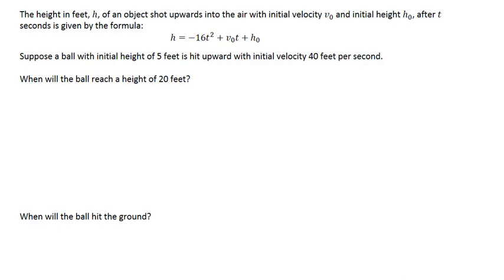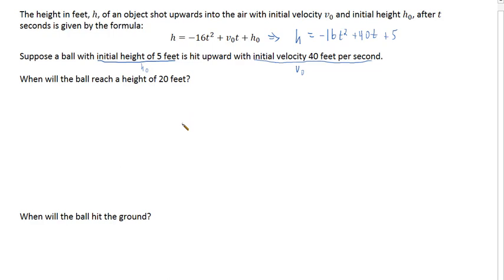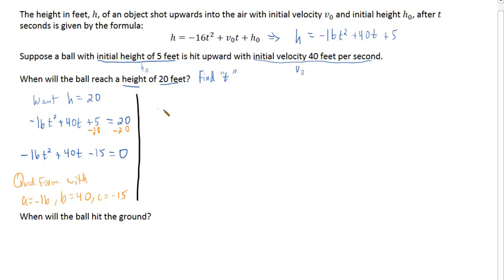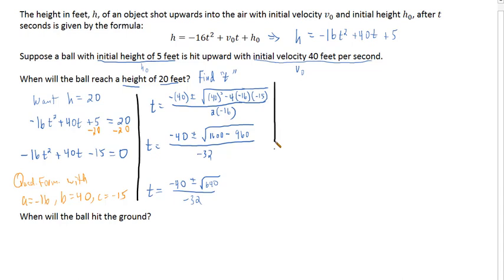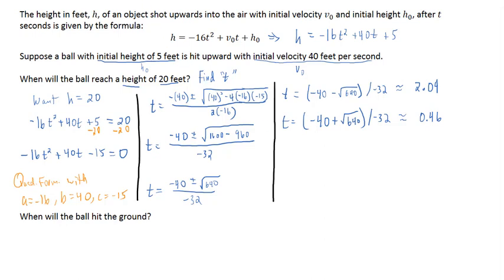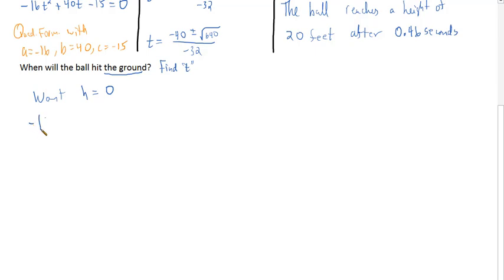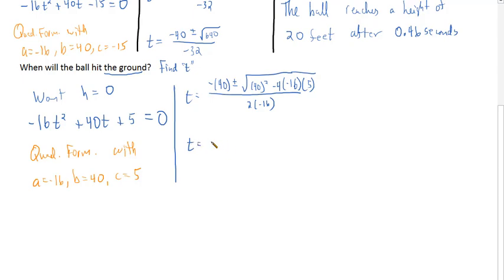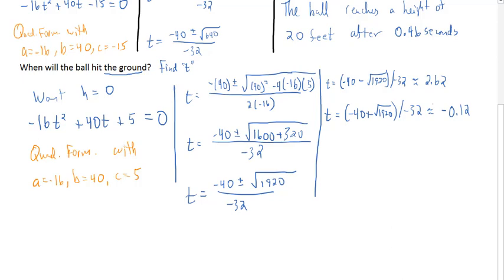Open Int Projectile Motion specific height and hit ground